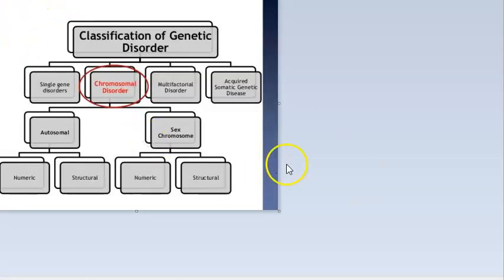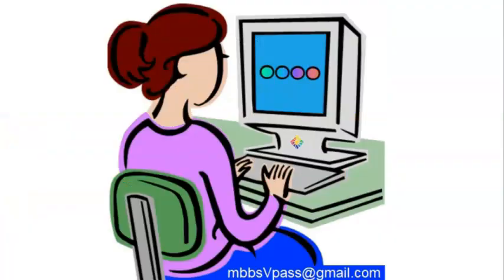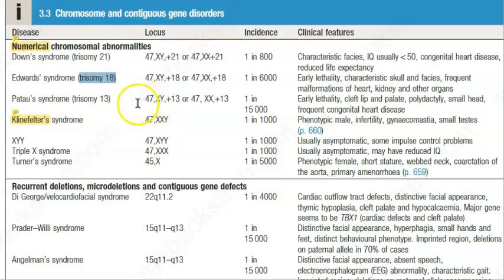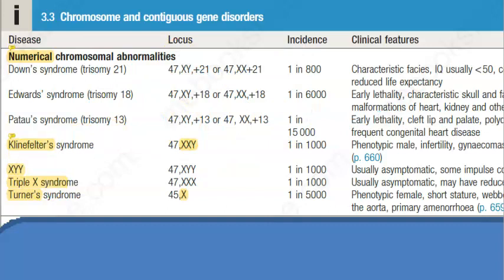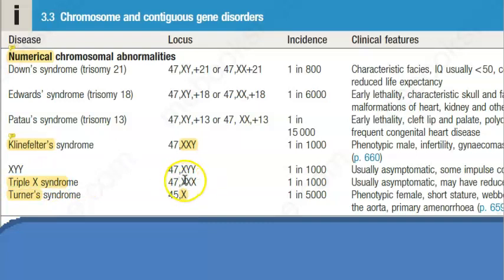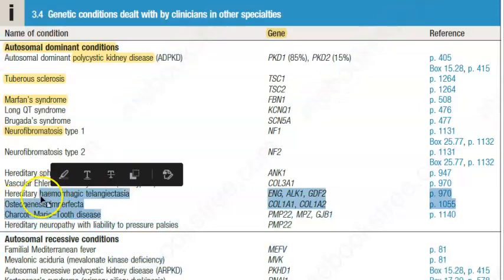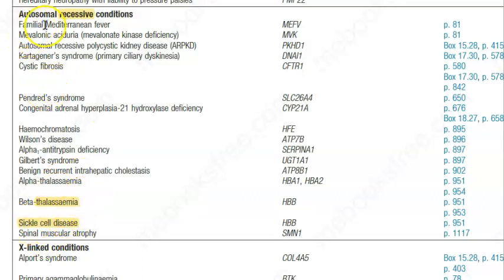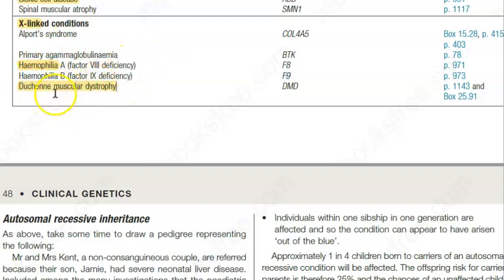Medicine 066 Chromosomal disorders classify genetic gene disease Autosomal Allosomal Sex linked